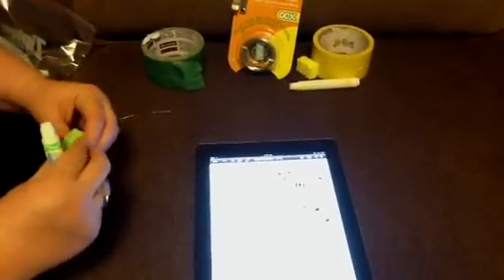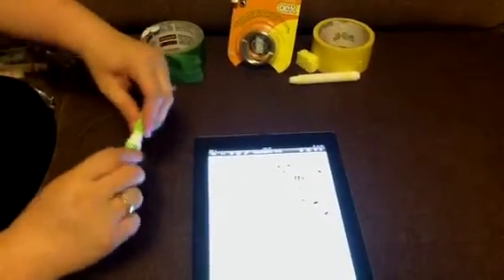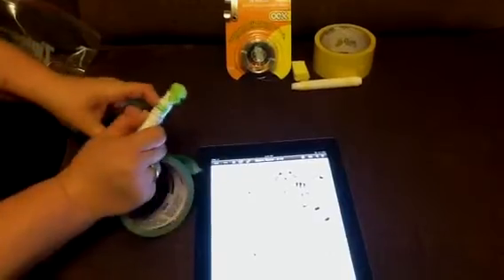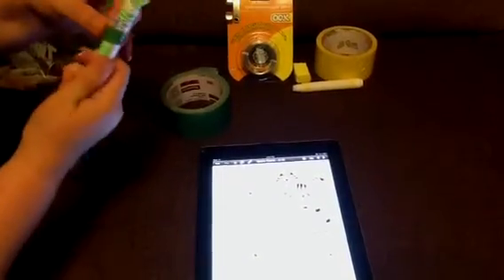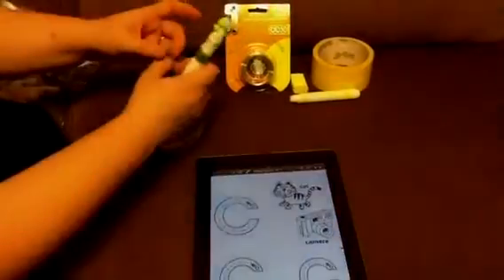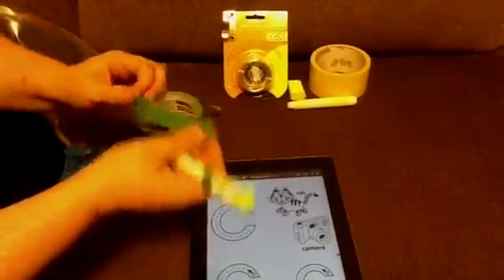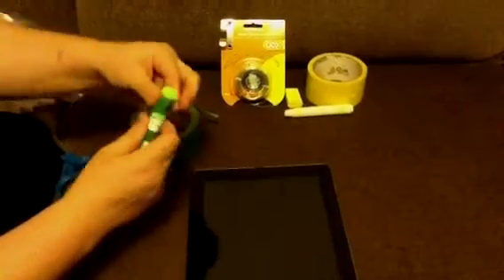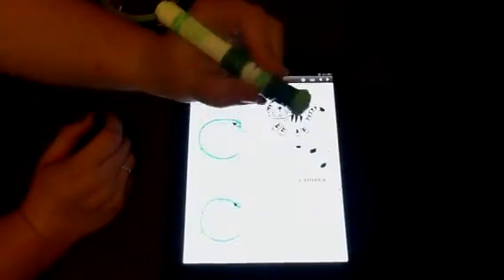conductive pen for kindergarten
How to make a conductive pen or stylus to use with young children and touch sensitive devices.